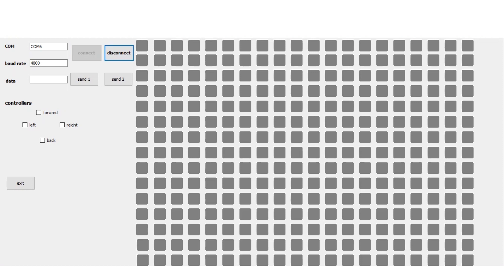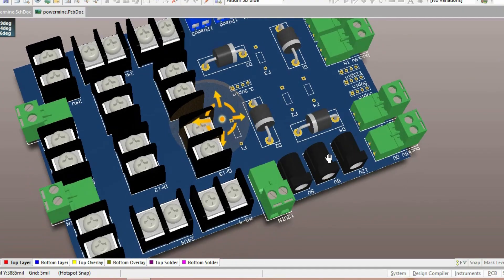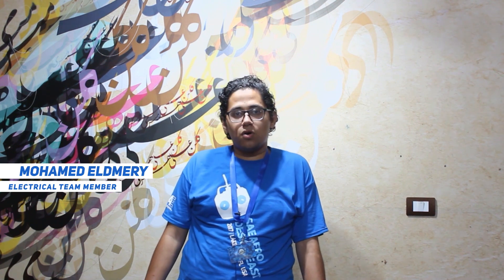Alexandria University | MECA 20 Team - Panzer "MultiRobot System " - The Minesweeper Competition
Alexandria University - MECA 20 Team
Panzer "MultiRobot System"
The Minesweeper Competition